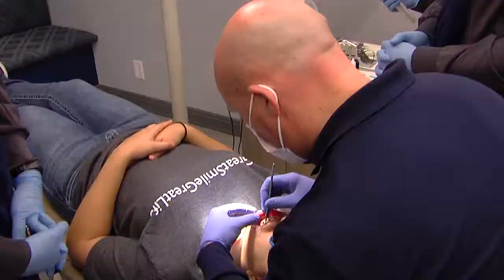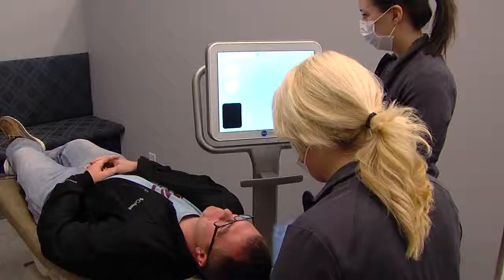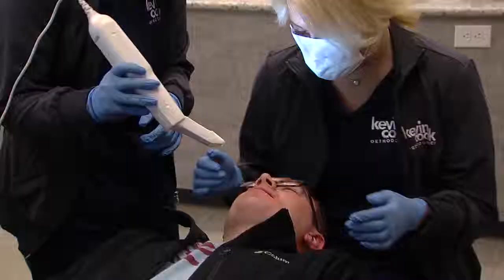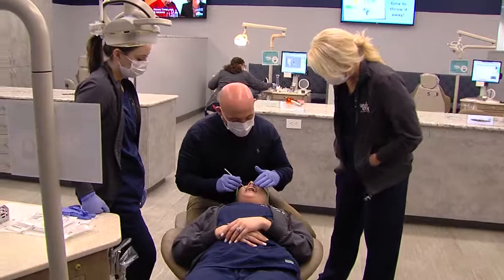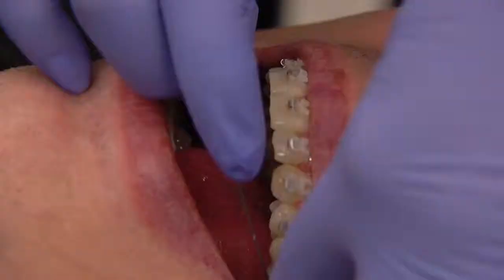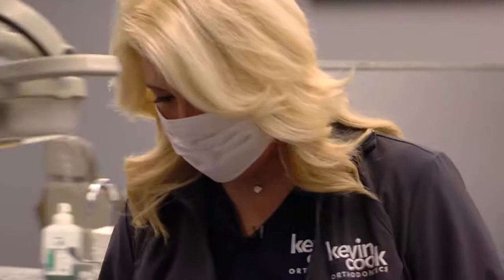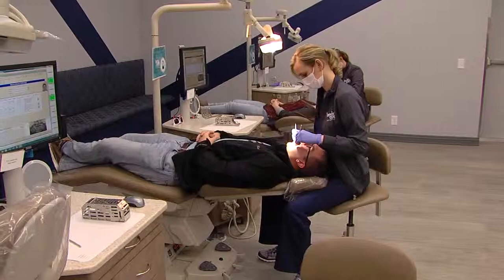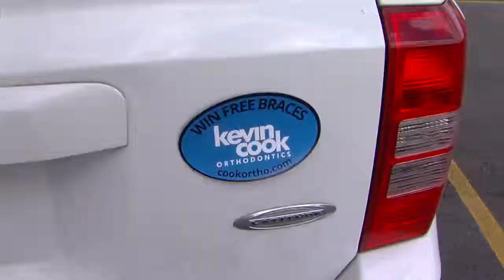Callie On The Job: Kevin Cook Orthodontics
MARION -- A smile is known as the universal language. Orthodontic treatment can give people the confidence to smile more. Callie Carroll learns all about orthodontics in this week's Callie On The Job.

"You're never fully dressed without a smile." The movie Annie says it best, but southern Illinois orthodontist Kevin Cook just helps make your best smile a reality.

"We take a smile that is good, but we make it that much better by getting the teeth where they need to be, in alignment, and it makes a big difference for people's smile, confidence," Cook says.

Dr. Cook has used treatment on patients ranging in age from three years old to 78 years old.

Cook says, "Orthodontics is all about moving the teeth, so whether we use braces or Invisalign, different things like that, I mean, it's not just about braces like it used to be back in the day."

Regardless of what treatment plan you decide on, all first time visits start the same way: with pictures.

Pictures and x-rays are used post-treatment, but they're also used at the beginning of the process to see what's going on inside your mouth. Dr. Cook's office even has a machine that can scan teeth and show what the smile will look like in the future after your treatment.

Once a treatment plan is chosen, then Dr. Cook and his assistants specialize each visit based on what the patient needs, with metal braces that can include gluing on the brackets, changing the lace or putting in new wire.

For the patients who choose to use Invisalign their appointments are more like fittings. They're given several different sets to progress the movement of their teeth from home.

Although orthodontics is no funny business, Dr, Cook tries to make the experience fun. His office uses things such as a "good news gong," a candy room and they even give away gift cards and free sets of braces with their car magnet contests.

"Orthodontics is definitely a team sport, and what I mean by that is it's teamwork between the orthodontic team and the patient. It's all up to you. What you put into it is what you're going to get out of it in many cases," Cook said.